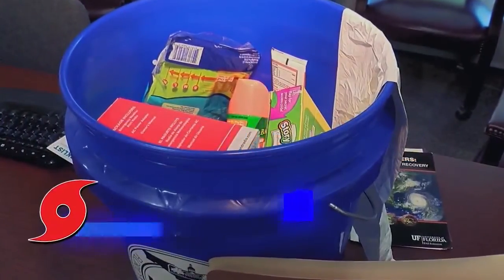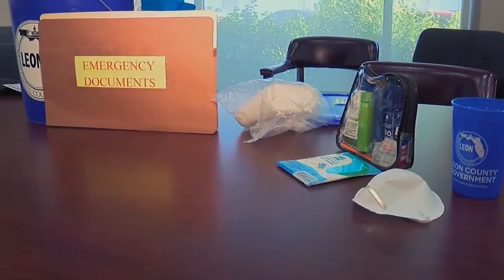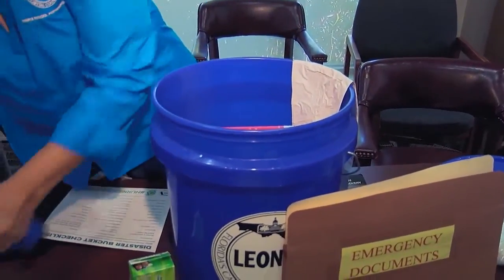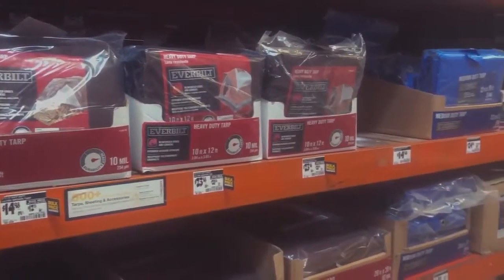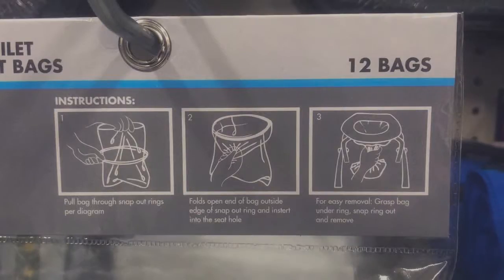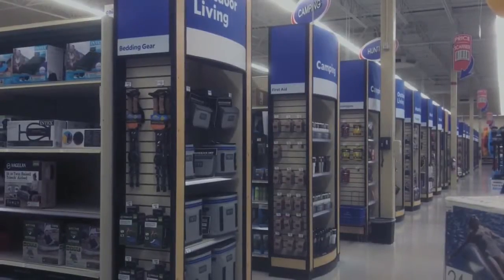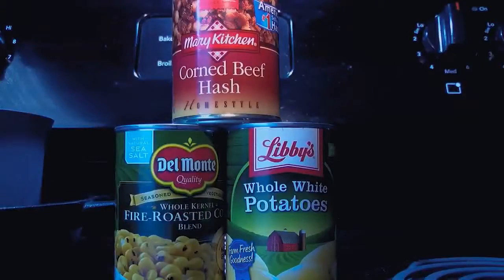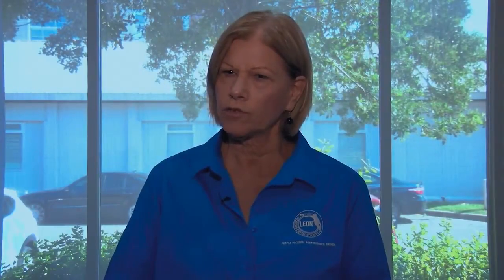What do you need in your hurricane bucket?